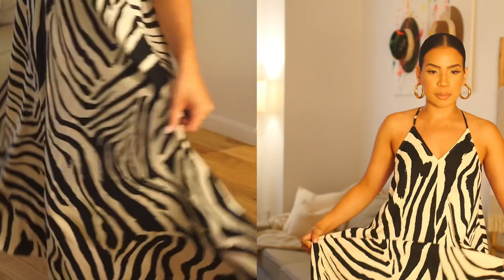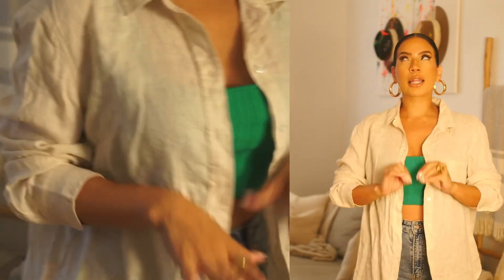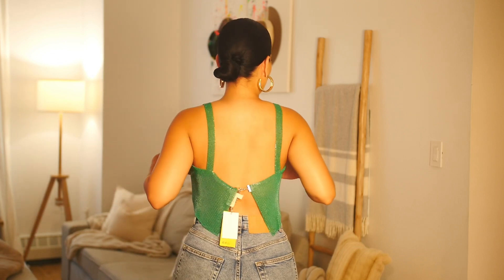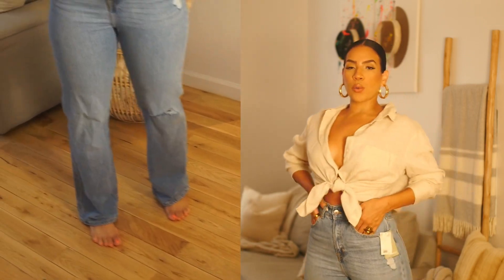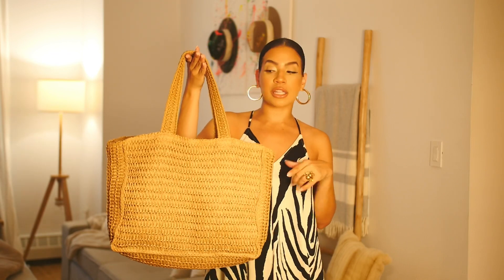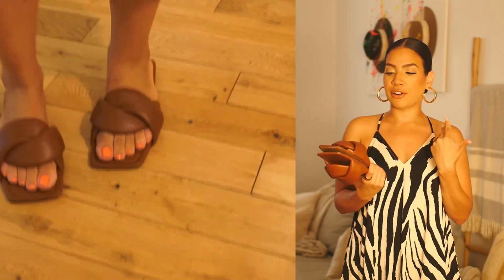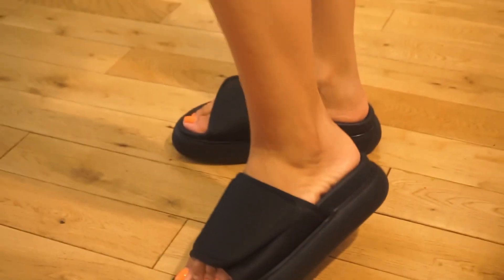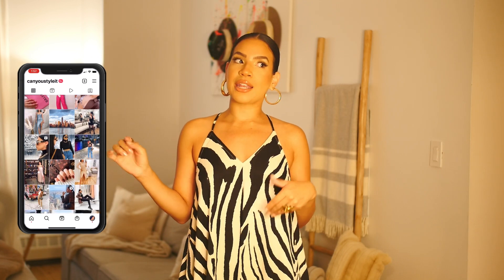H&M TRY-ON HAUL | Summer ‘22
Hi guys,

I hope this video helps you find some style  inspo.

Please feel welcome to leave any questions or suggestions in the comments section.
xo,
Ingrid Aixa